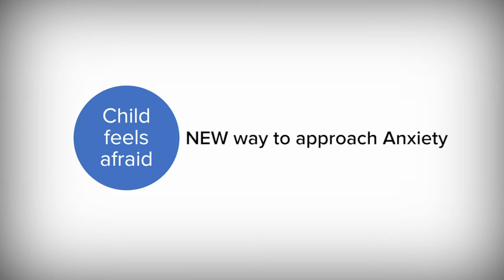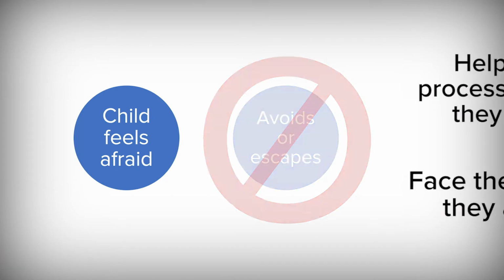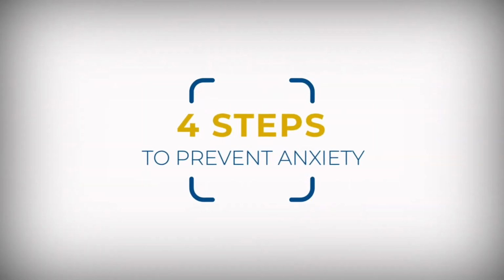MIND Tip #15: Tips for preventing anxiety in young children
Megan Tudor, UC Davis MIND Institute licensed clinical psychologist and cognitive behavior expert, offers strategies to help children process their anxiety and learn to face their fears.